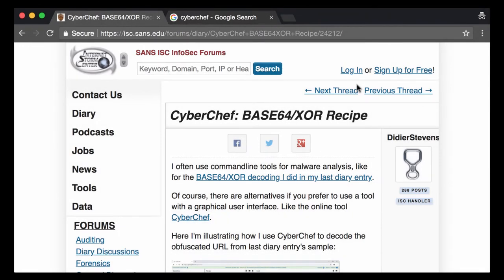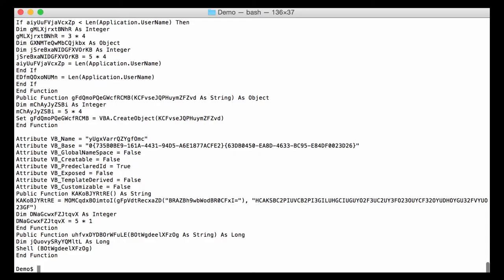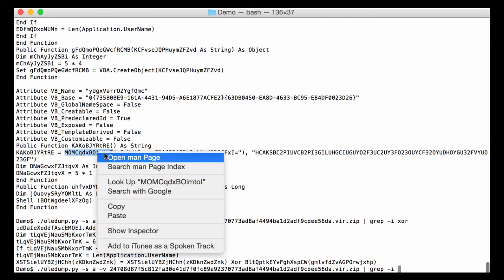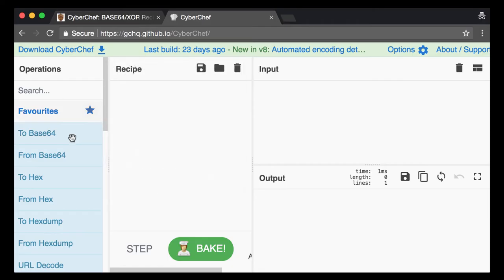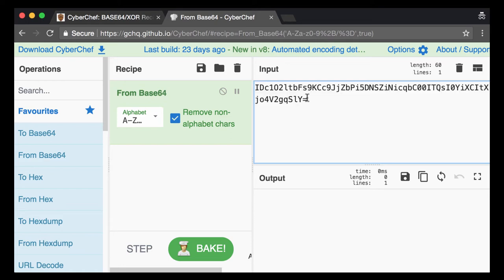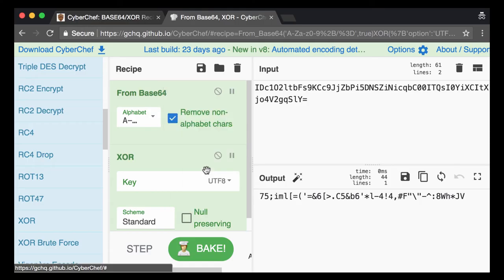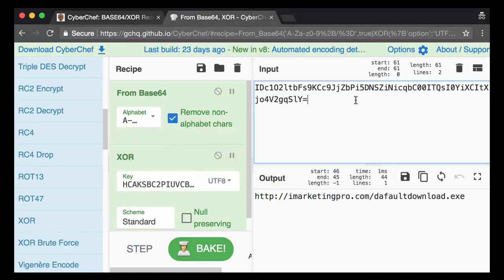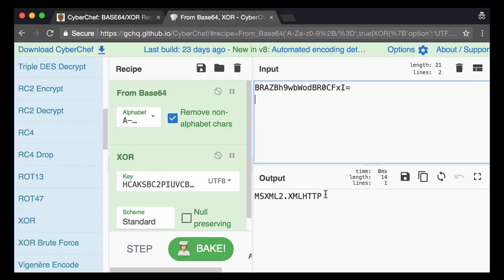CyberChef: BASE64/XOR Recipe